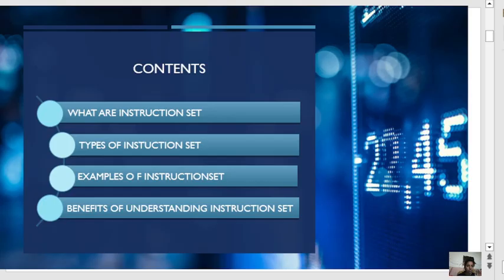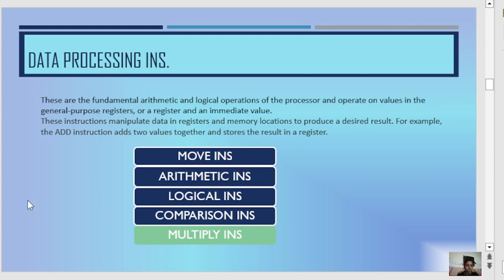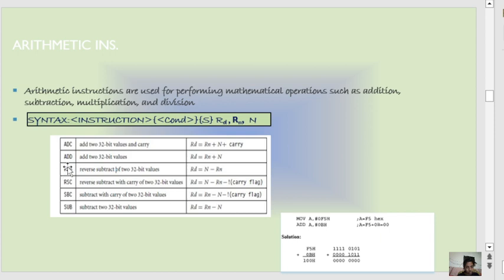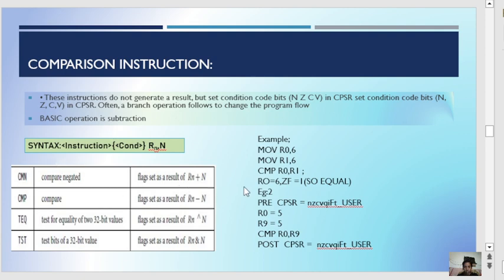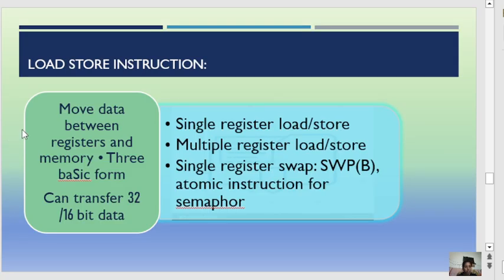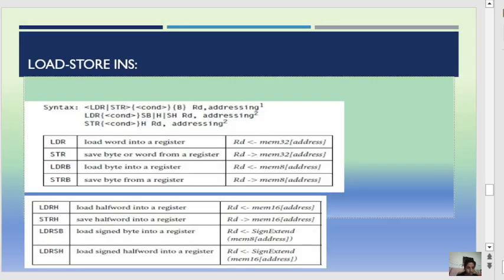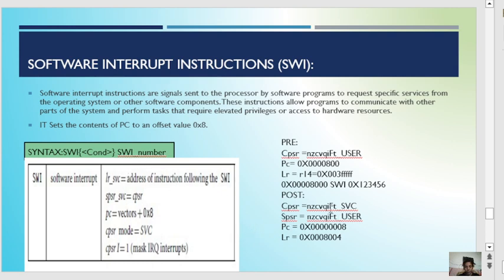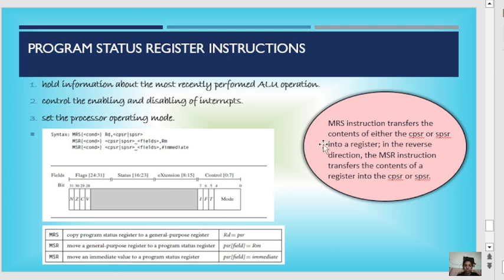Instruction set of arm controller